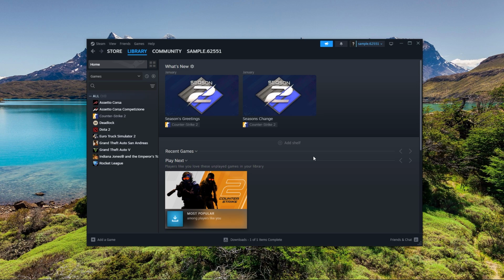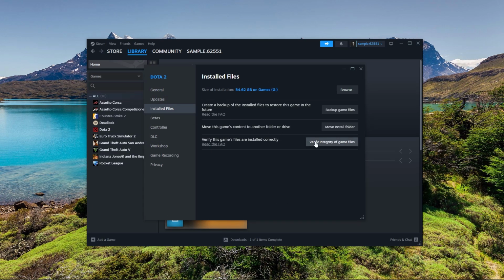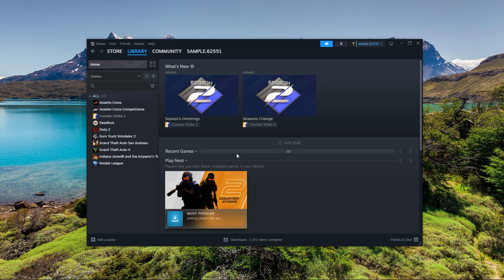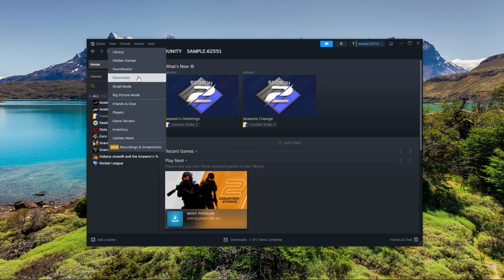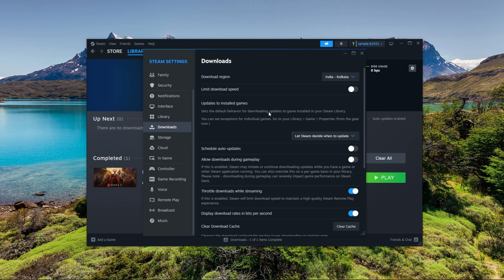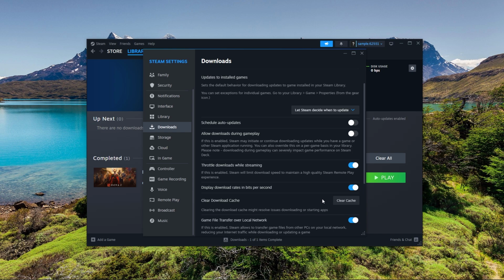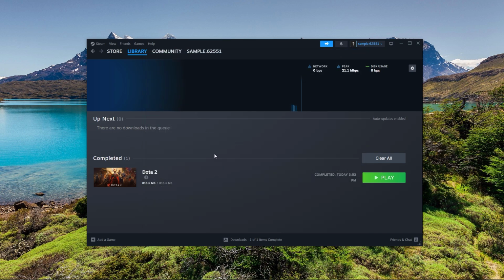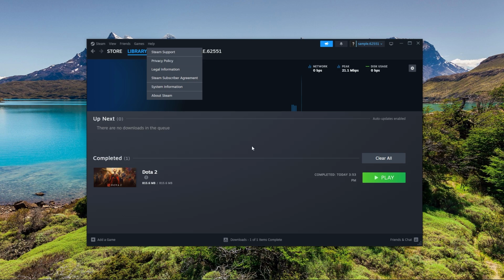How To Fix Steam Game "No License Found" Error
In this video, we’ll show you how to fix the "No License Found" error on Steam step by step. Whether you're dealing with a game not launching or getting stuck on this frustrating message, we’ve got you covered with quick and easy solutions. Watch till the end to get your game running again! 🔧🎮